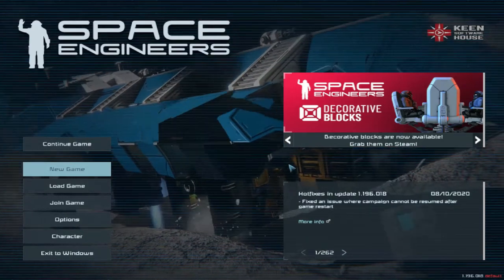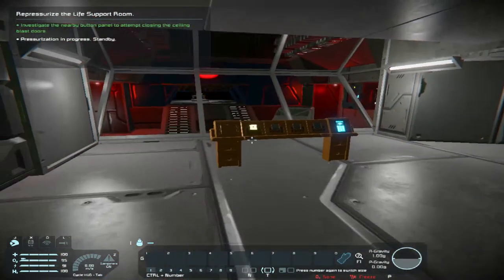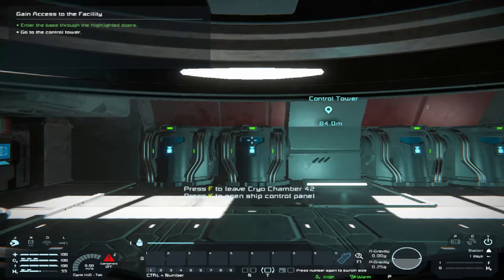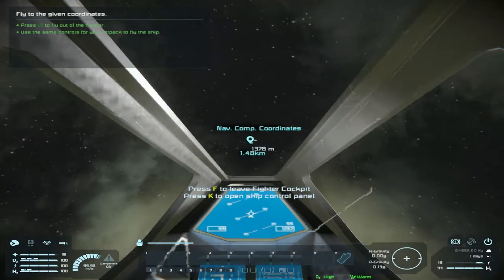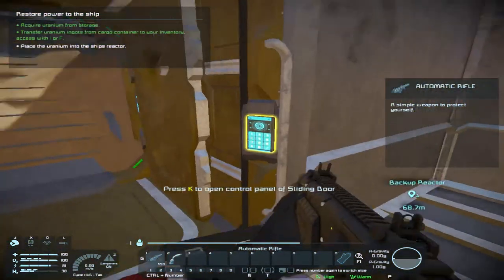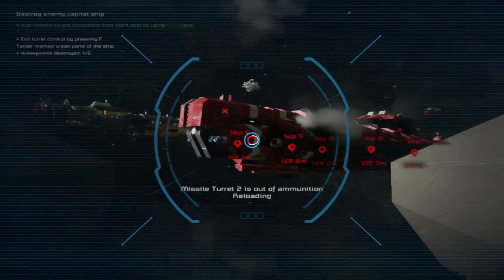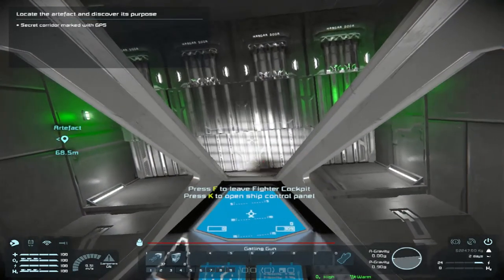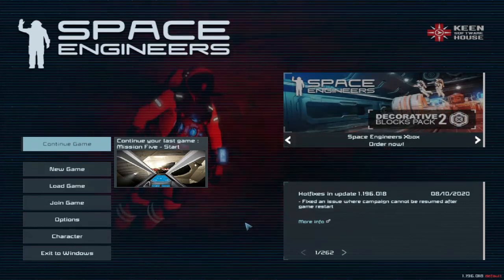My Most Played Game On Steam | Space Engineers: Part 1 (The First Jump)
Gone for 2 weeks because of school...